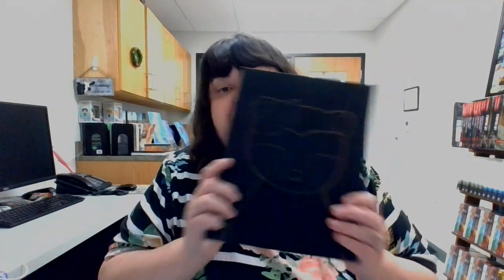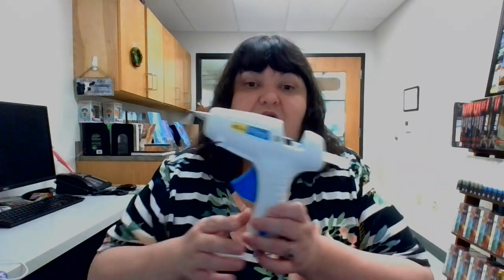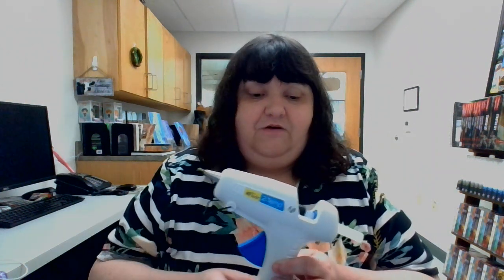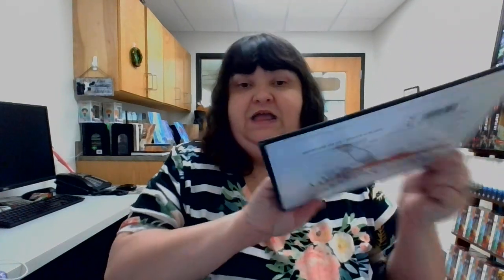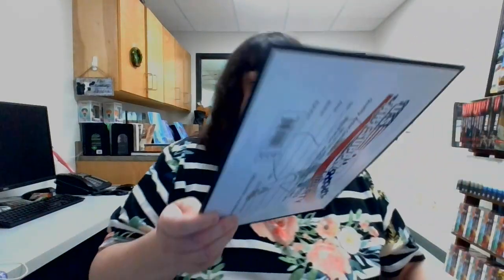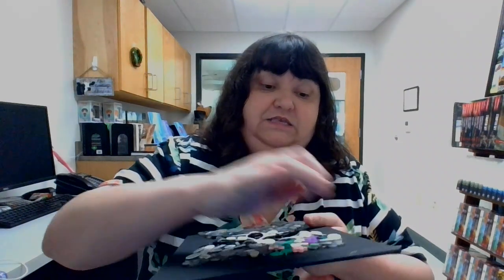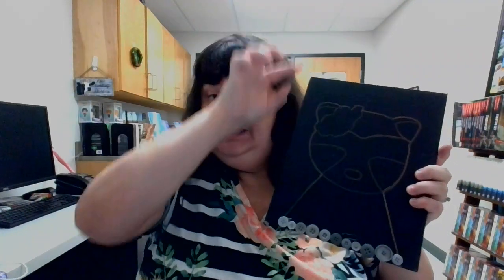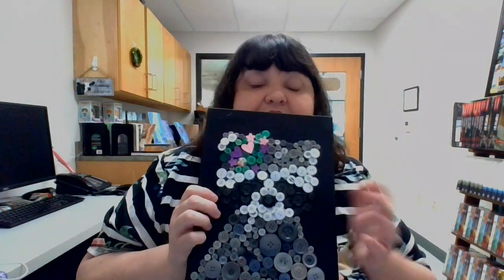Raccoon button art kit!